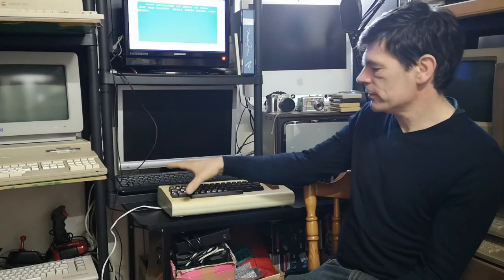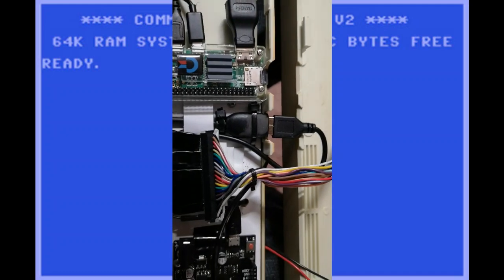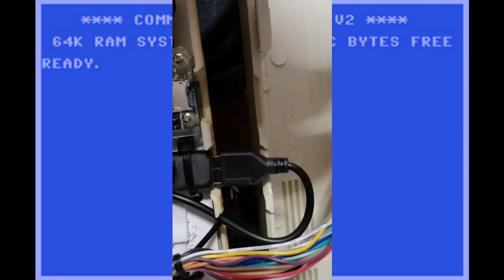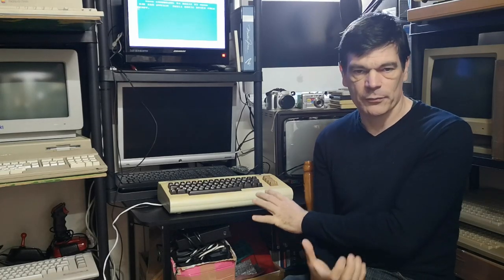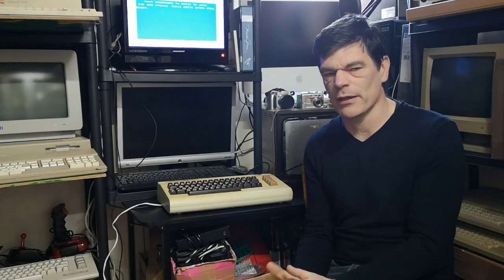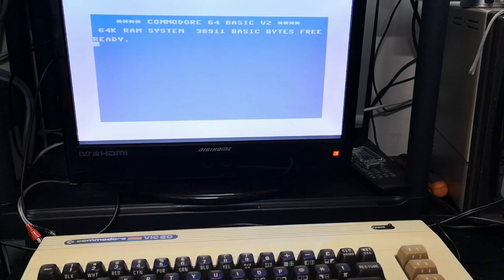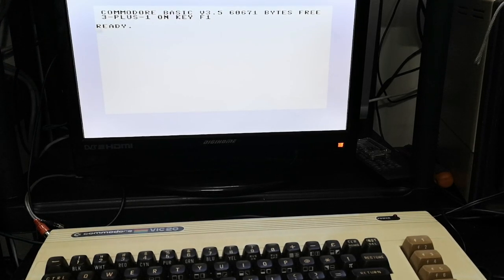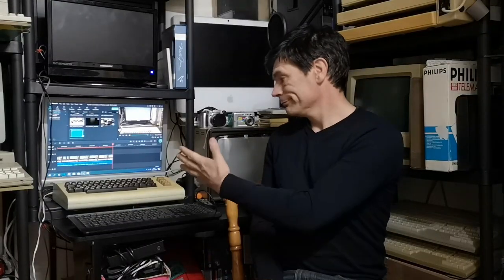Classic Computer The C64 Maxi Home Brew rival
Classic Computer - The C64 Maxi or 'The C64' remake of the classic Commodore 64 is a great machine. But I got to wondering if it was possible to produce something better. Not in terms of what the C64 Maxi could do, or looked like, but from a more customisable machine that reuses original parts that many people have lying around in draws that are dead and unloved.
The aim was not to produce a C64 Maxi clone, but something that could be used for other things including becoming a modern desktop computer with access to the internet and modern software. This is part one which deals with the thought process of producing a C64 maxi and original Commodore 64 version for the 21st century.